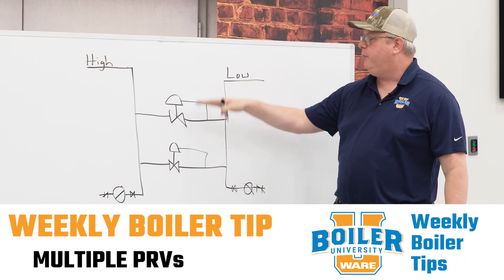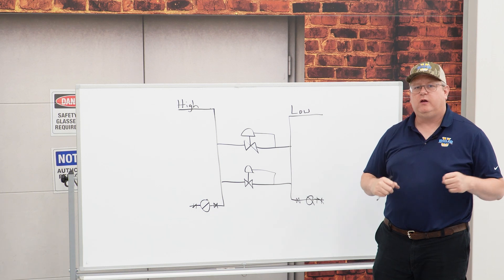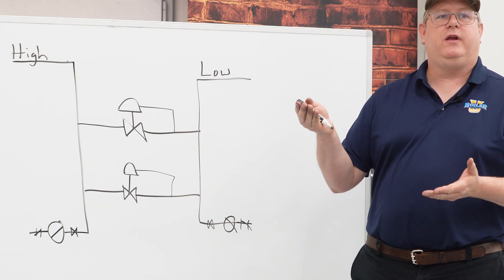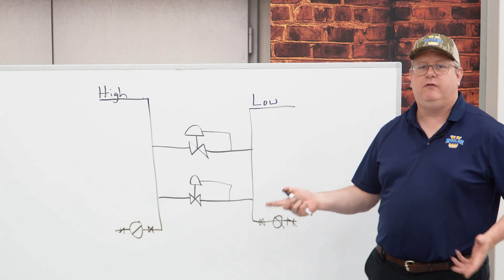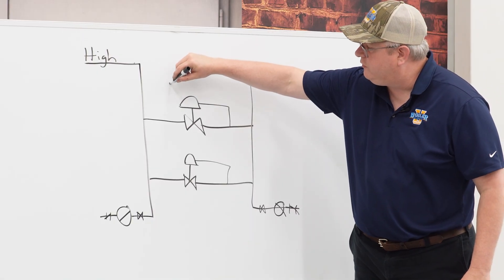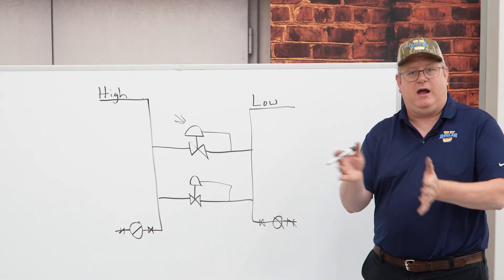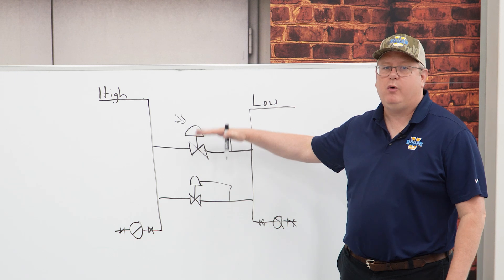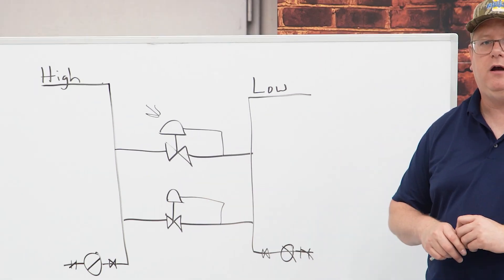Optimize PRV Settings for Load Variety: Tips for Effective Steam Management - Weekly Boiler Tips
Learn how to adjust PRV (Pressure Relief Valve) settings for optimal performance under varying loads! By setting a slight differential, you ensure effective pressure control without both valves constantly opening or closing simultaneously. Perfect for steam systems!

We offer nationwide boiler rental. Get a quote within an hour!